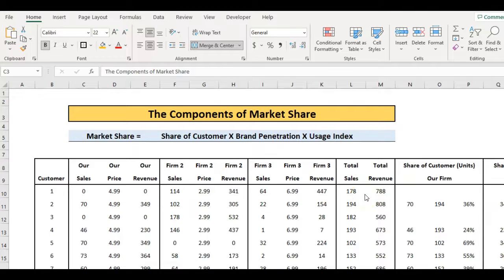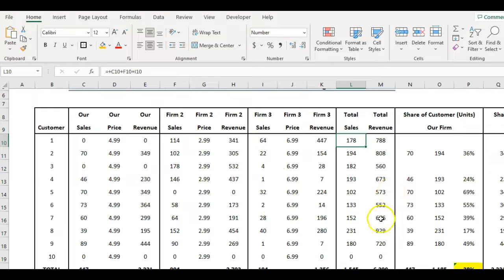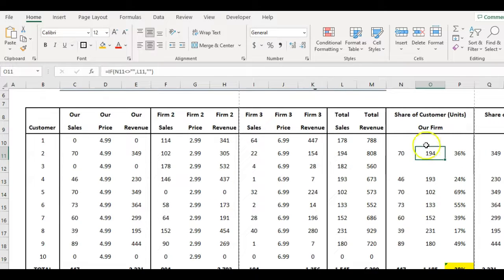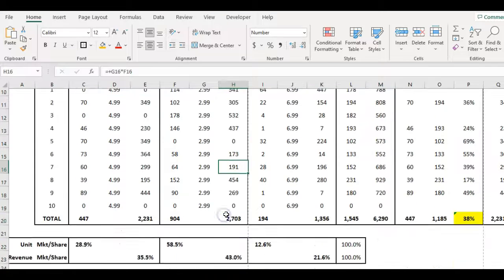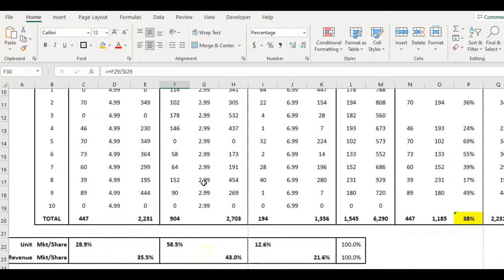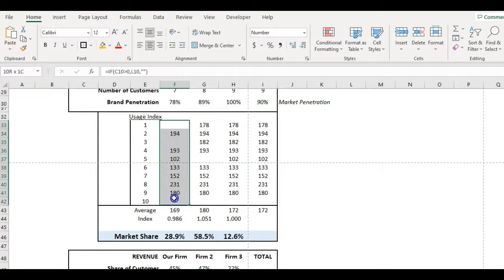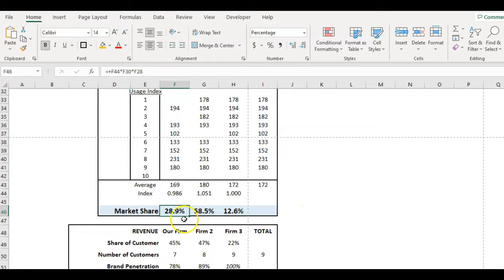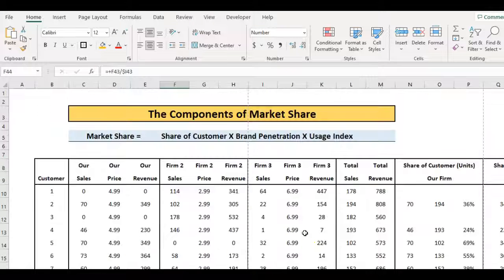What Are the 3 Components of Market Share?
This video is a walk-thru of how to calculate the underlying components of market share, namely: share of customer, brand penetration, and the heavy usage index.